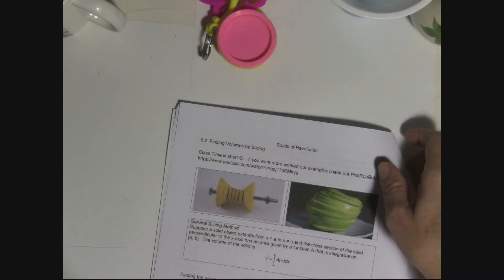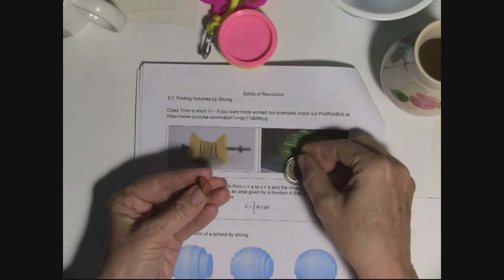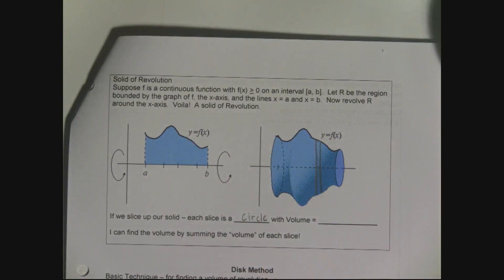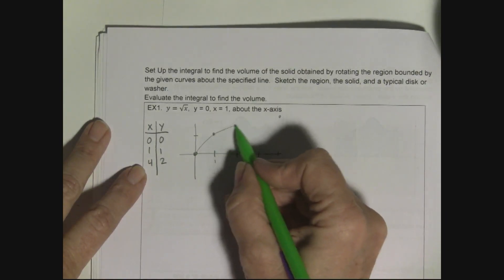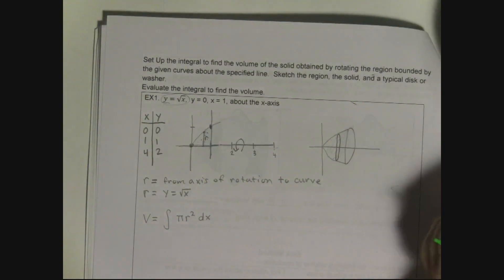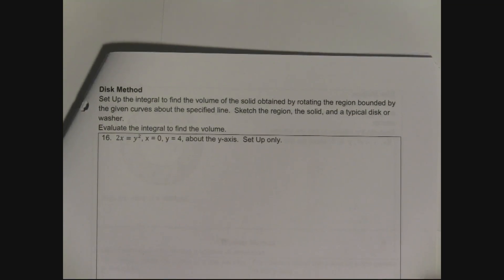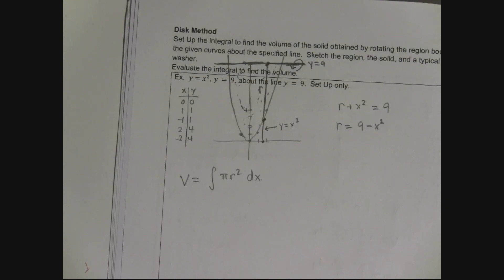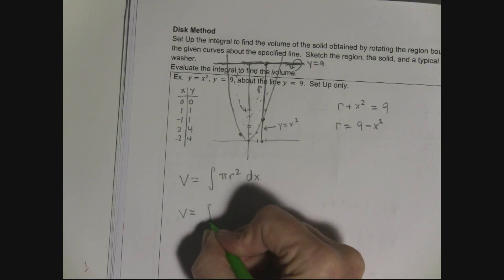Math6A Notes 5.2